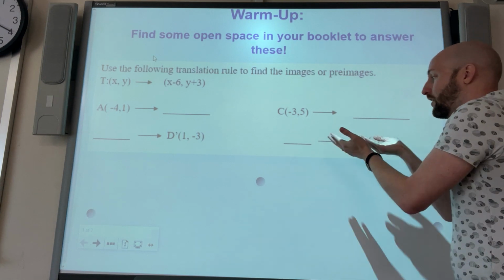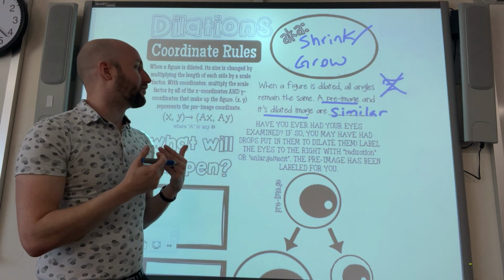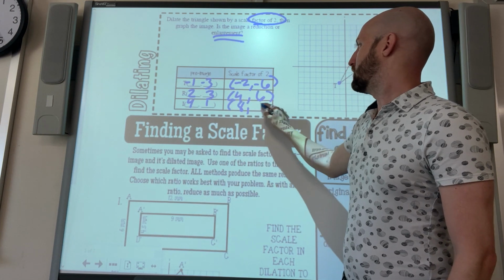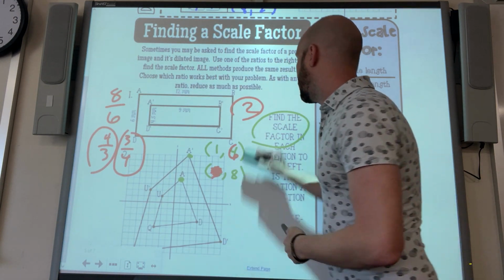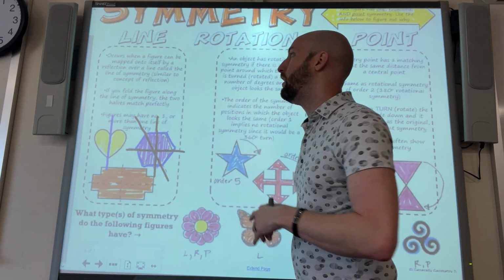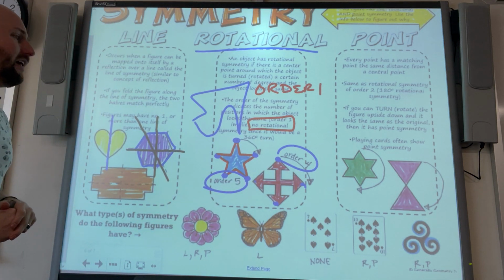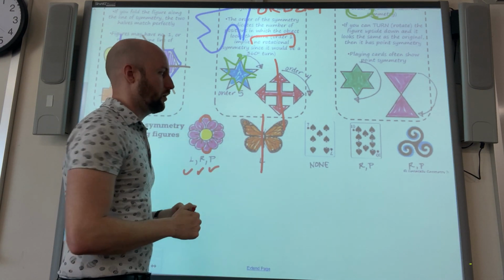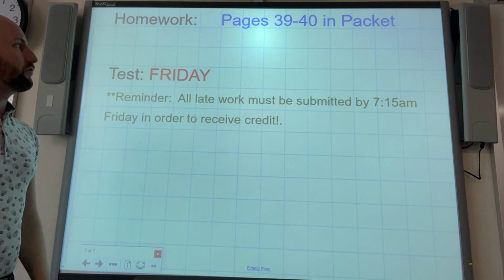KAP Geometry: 9.6 Dilations and Symmetry